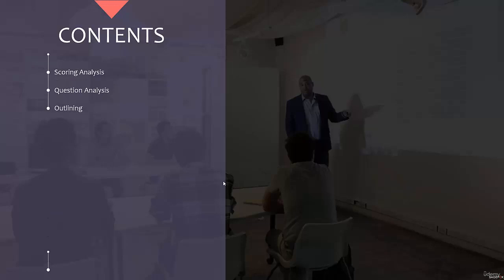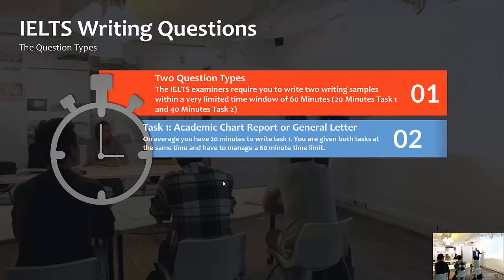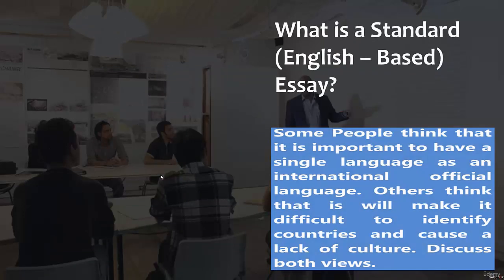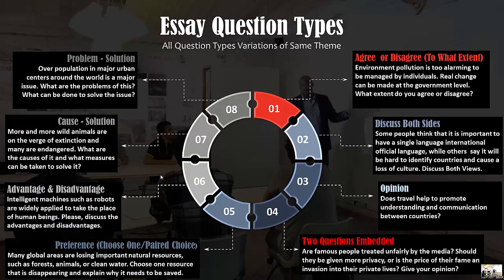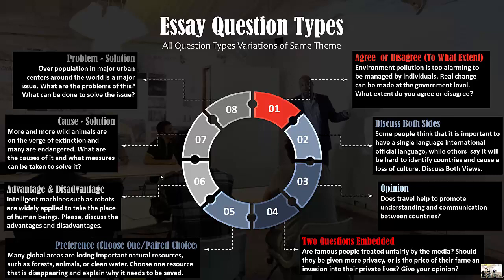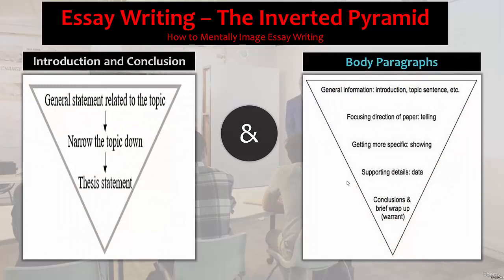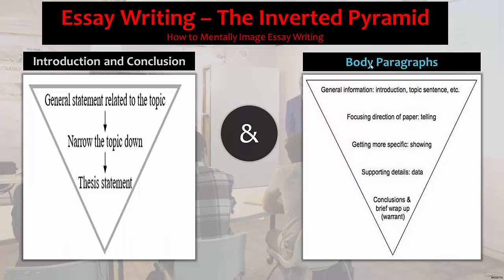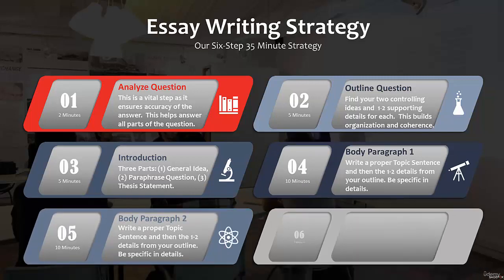IELTS Task 2 Overview